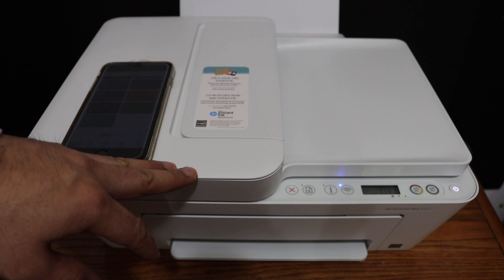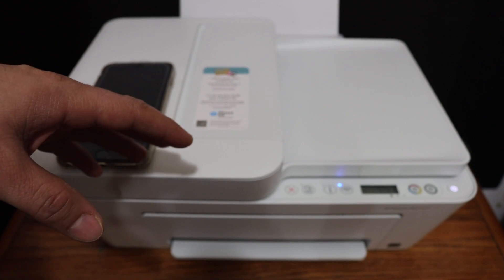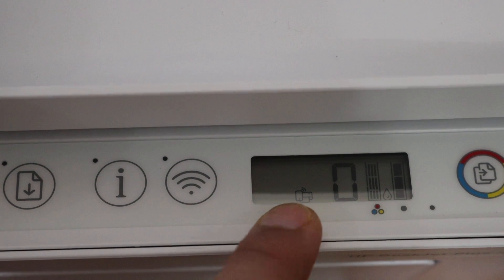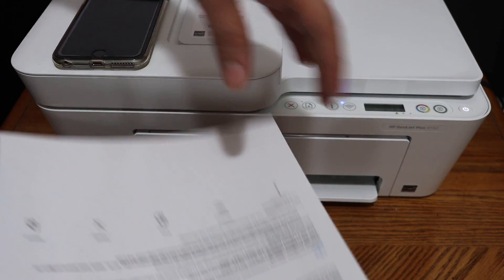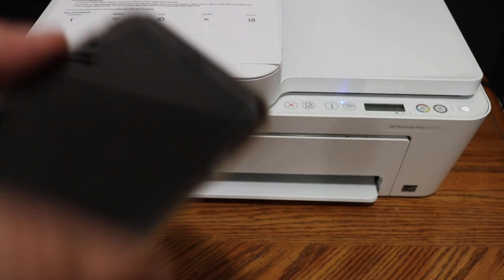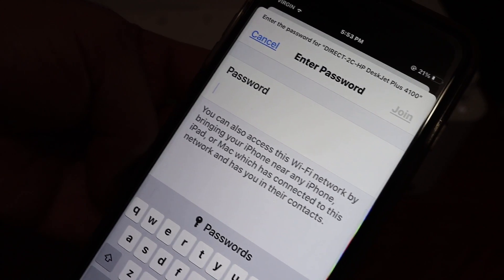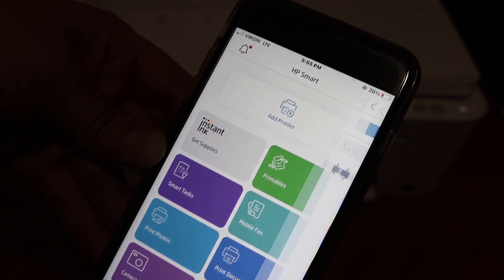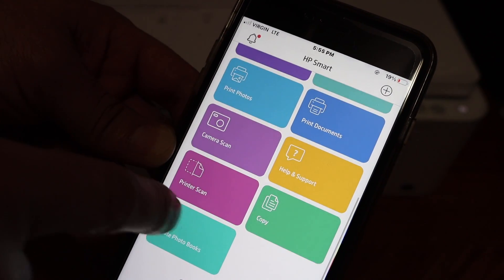HP DeskJet Plus 4130 WiFi Direct SetUp !!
This video reviews the step-by-step method to do the wireless WiFi direct setup of your HP Deskjet Plus 4130 All-In-one printer. You learn how to activate WiFi direct from this printer and then print the password, connect it to the android or iPhone and add the printer to your mobile for wireless scanning and printing.